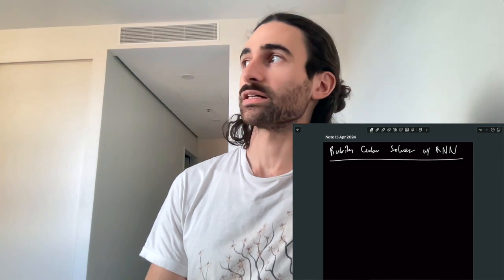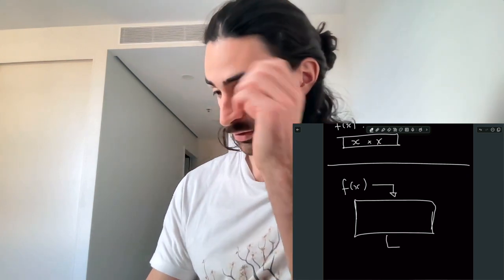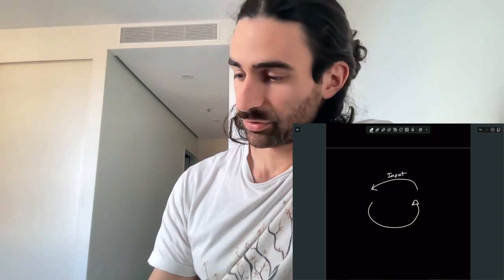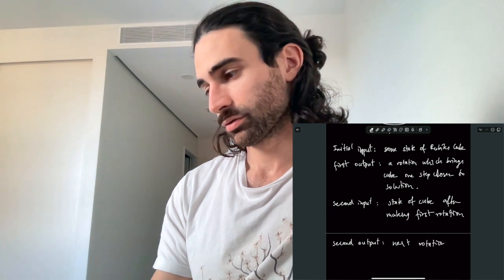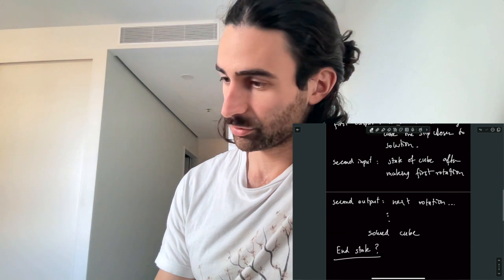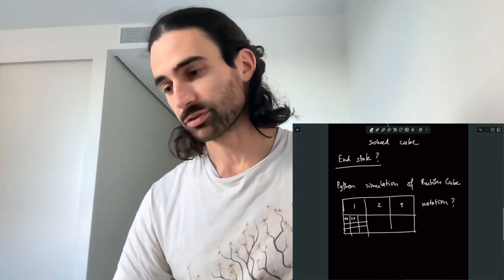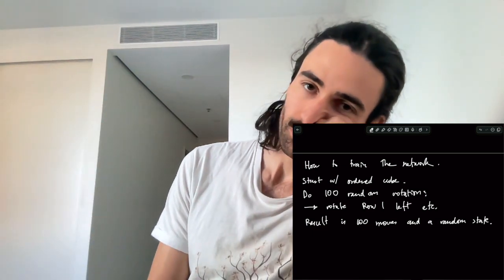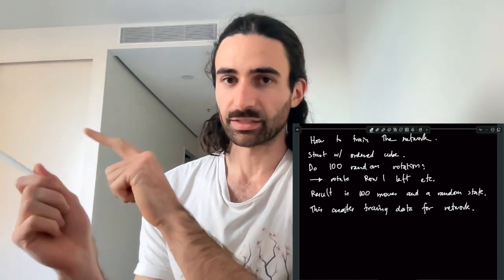Building a Rubik's cube Solver Part 1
Let's figure this out.